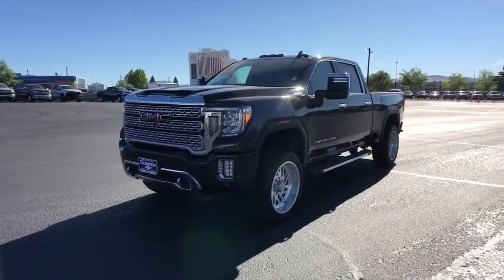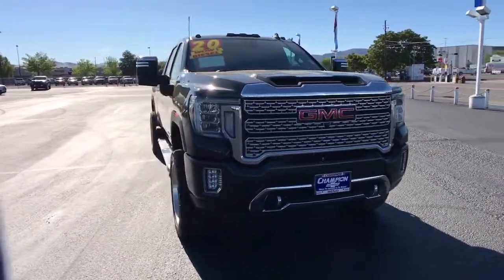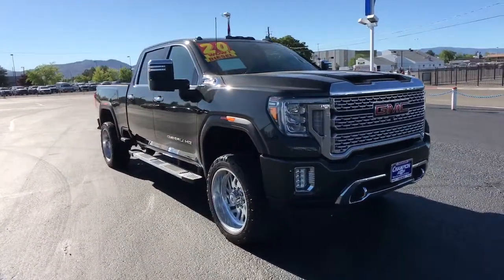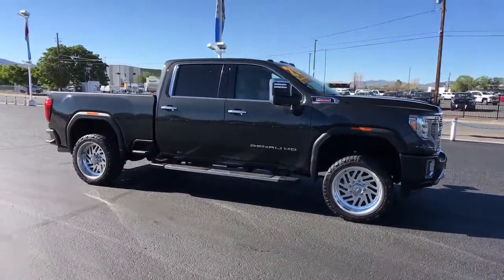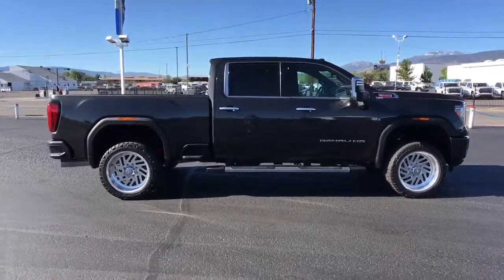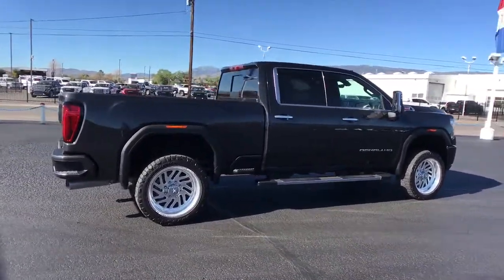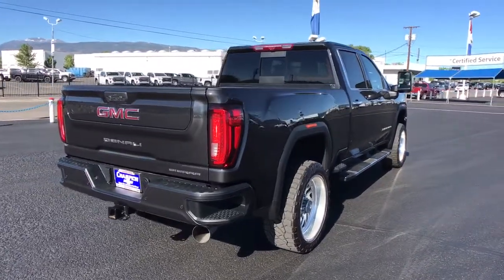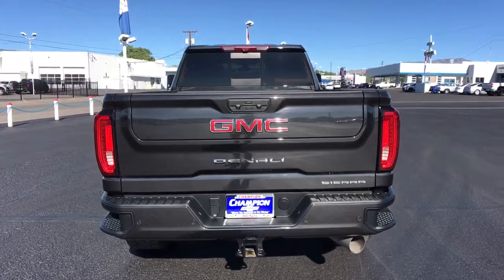2020 GMC Sierra 2500HD Carson City, Reno, Yerington, Northern Nevada, Elko, NV P16074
Used 2020 GMC Sierra 2500HD available in Carson City, Nevada at Champion Chevrolet Reno. Servicing the Reno, Yerington, Northern Nevada, Elko, NV area.
2020 GMC Sierra 2500HD Denali - Stock#: P16074 - VIN#: 1GT49REYXLF145424